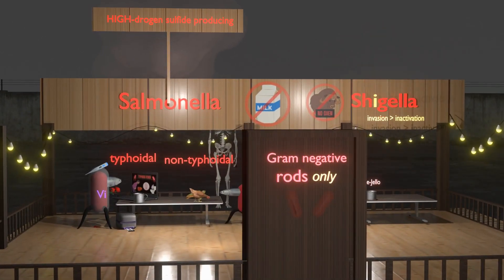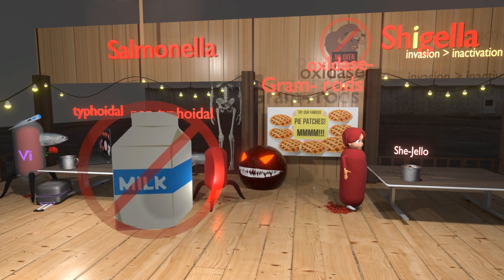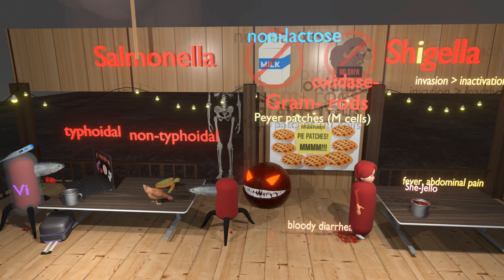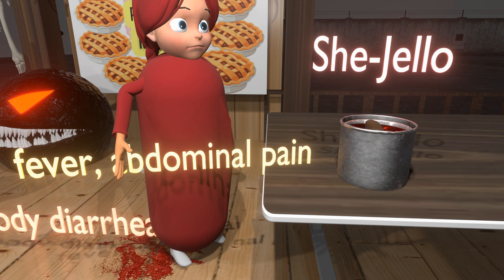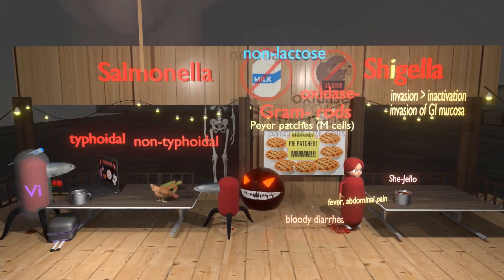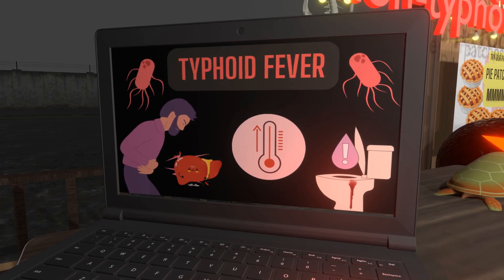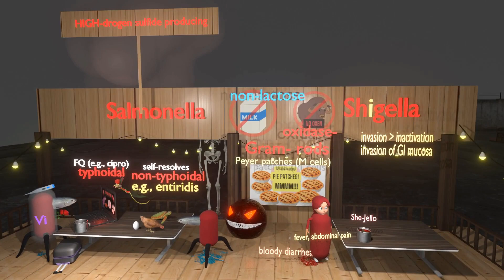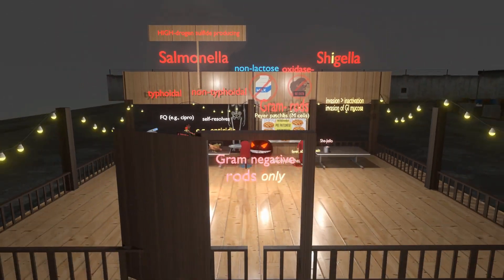Shigella vs. Salmonella (Mnemonic for the USMLE)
Learn all about Shigella & Salmonella in this super FUN and MEMORABLE video!